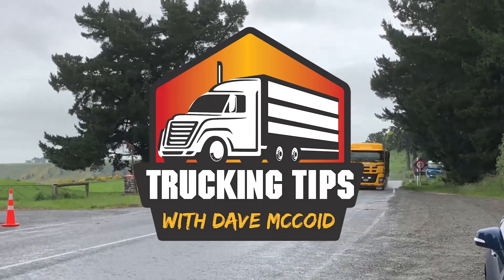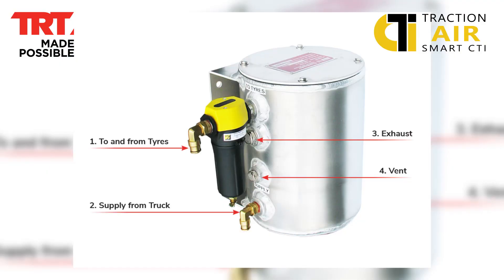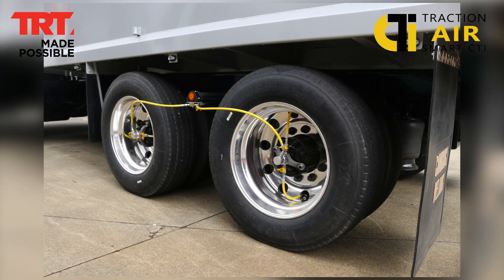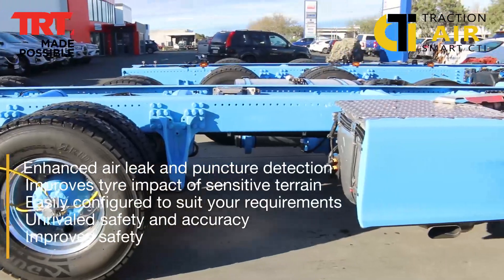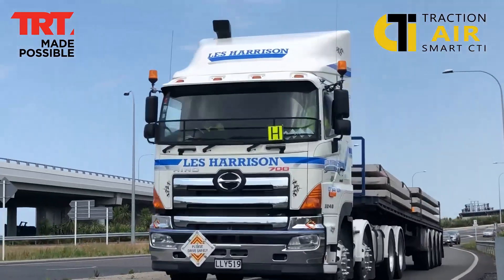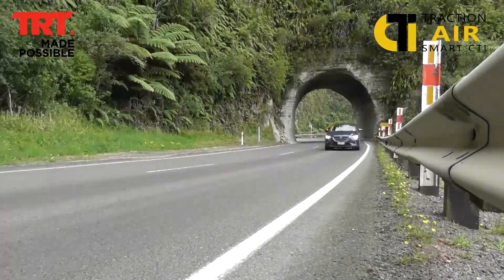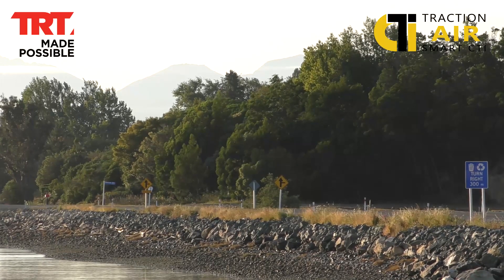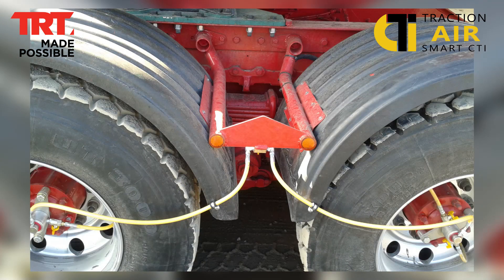Trucking Tips: Pumped up with Traction Air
EPISODE 6: Trucking Tips with Dave is back! In this episode, Dave speaks with Matthew Counihan from TRT New Zealand about Traction Air central tyre inflation.